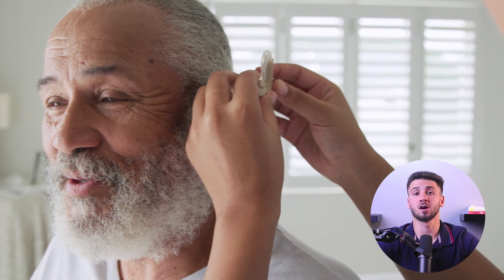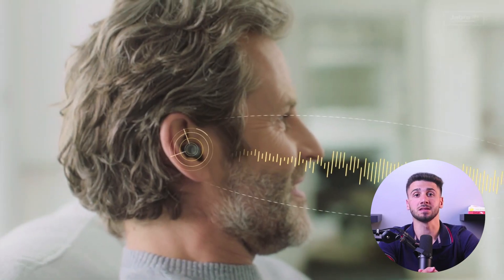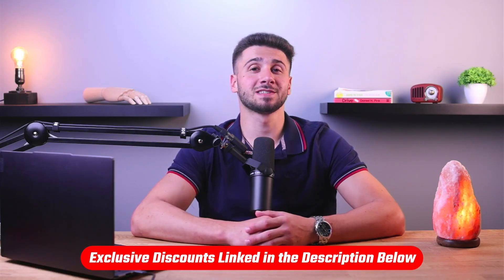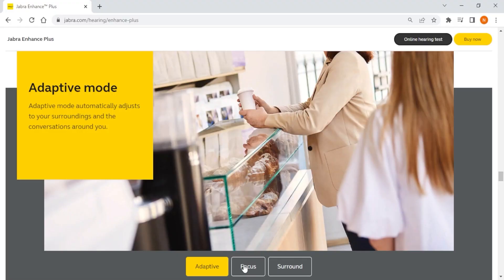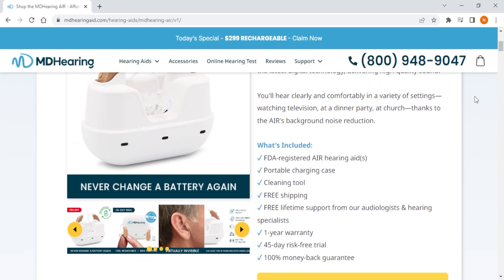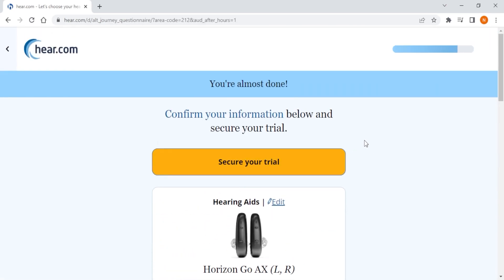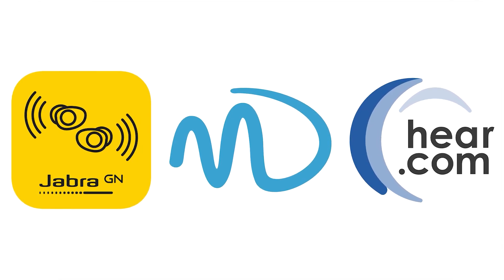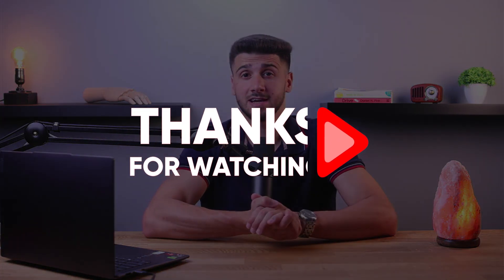What Is The Difference Between Analog And Digital Hearing Aids?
What is the difference between analog and digital hearing aids? Hear the difference between analog and digital hearing aids! In this video, learn how analog and digital hearing aids work and the pros and cons between the two.

Hey guys, welcome back, and in today’s video I’ll be explaining the difference between analog and digital hearing aids, and also recommend the best hearing aids for you. Now hearing aids have come a long way over the years, and with advancements in technology, there are now two main types of hearing aids available on the market: analog and digital. Analog and digital hearing aids differ in how they process sound and deliver it to the user. Analog hearing aids amplify sound waves and convert them into electrical signals that are then amplified and sent to the ear. The amplification is based on the characteristics of the individual's hearing loss, as well as the specific listening environment. On the other hand, digital hearing aids convert sound waves into numerical codes, which are then processed by a computer chip. The chip analyzes the incoming sound and adjusts the amplification based on the individual's hearing needs and the listening environment. Additionally, digital hearing aids offer a higher level of customization and flexibility than analog hearing aids, as they can be programmed to amplify specific frequencies and adjust to different environments. Now when it comes to sound quality, digital hearing aids generally offer better clarity and reduced background noise compared to analog hearing aids. They also have advanced features such as directional microphones, noise reduction, and feedback cancellation. Additionally, digital hearing aids can be programmed and adjusted more precisely, which can result in a better overall listening experience for the user. However, digital hearing aids can be more expensive than analog hearing aids, and may need more frequent battery replacements due to the higher power consumption. Analog hearing aids are generally less expensive and may be a suitable option for individuals with mild to moderate hearing loss who do not require advanced features. And so, if you or someone you know is considering buying hearing aids, understanding the difference between these two types can help you make an informed decision about which one is right for you, which is why I have compiled a list of the best hearing aids to help you choose the right one. Also, you’ll find the links to pricing and discounts in the description down below, if you want to check them out. So that’s it for this video, again if you’re interested in the hearing aids mentioned in this video you’ll find links to pricing and discounts, as well as in-depth reviews in the description down below. And feel free to comment below if you have any questions as I love getting to interact with you guys, and like & subscribe if you found this video to be helpful or would like to stay up to date with future videos!

Hope you enjoyed my What Is The Difference Between Analog And Digital Hearing Aids? Video.